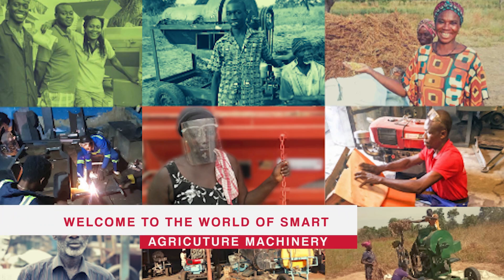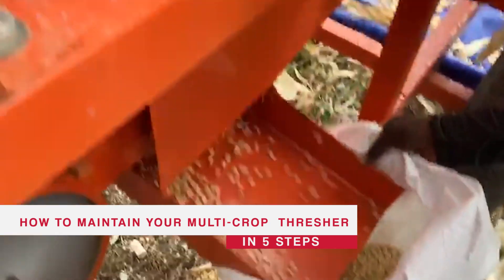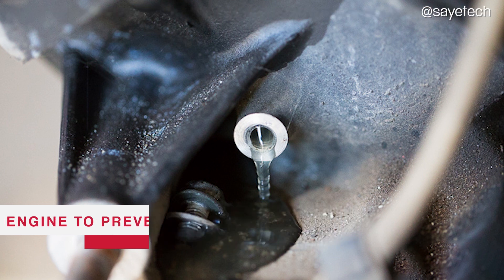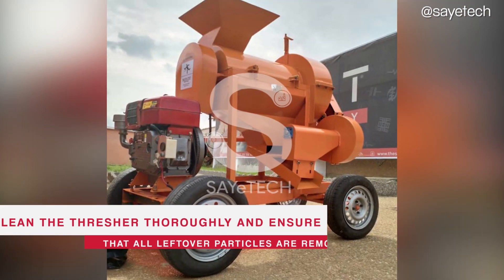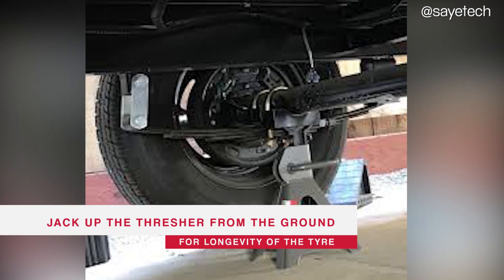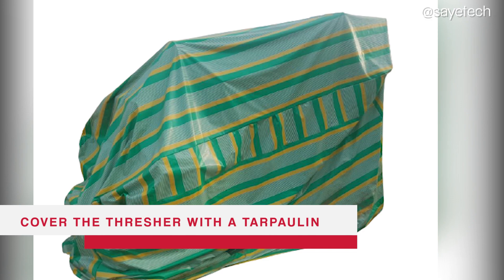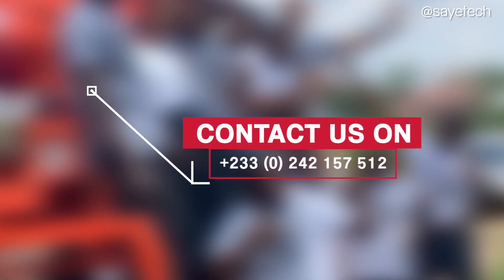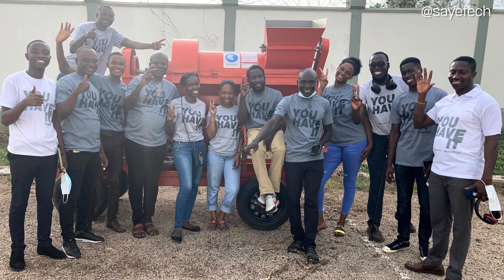How To Maintain Your Multi- Crop Thresher. English Version.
How to maintain your ST-6000 Multi- Crop Thresher (maize, sorghum, millet, rice, soybean, etc) in 5 simple steps.

Voice Over - Ernest Osei Akuoko